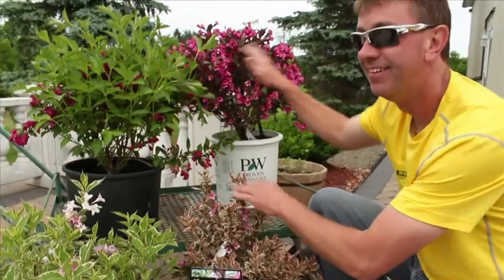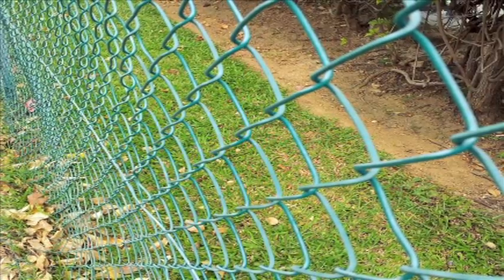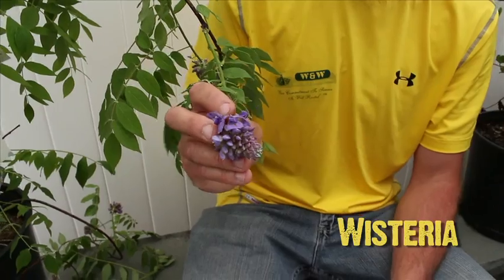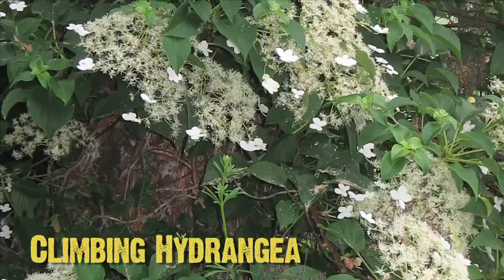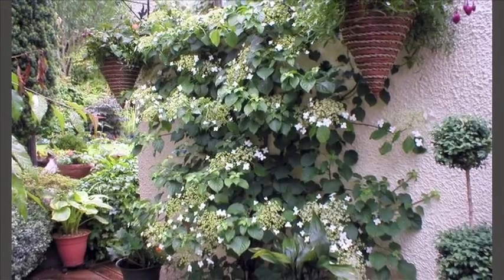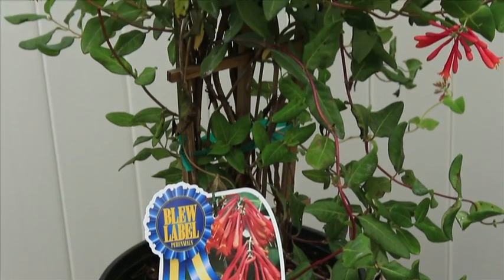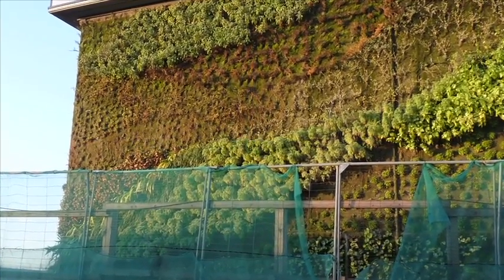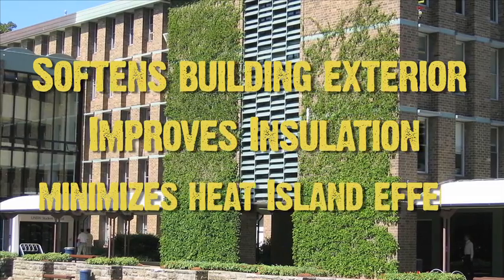The Street Smart Gardener - Vines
'The Street Smart Gardener' is a gardening-based 'why to' web series (webisode) developed for the average gardener. The series is fresh, entertaining, funny, and educational. The creator and host is Kenny Williams, a renowned landscape artist and owner of W&W Nursery in Apalachin, NY. W&W Nursery has been in business for over 20 years and is the largest independent Nursery and Garden Center in New York's Southern Tier. Kenny's unique tips, tricks...and humor... will enlighten and entertain you, no matter how green your thumb.

Visit W&W Nursery & Landscape in person at 906 Marshland Road in Apalachin, NY.